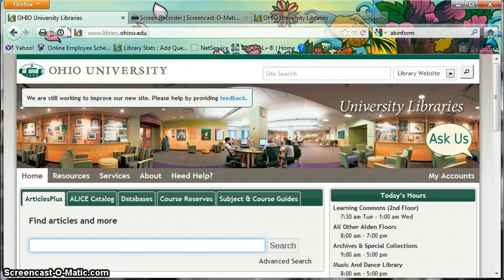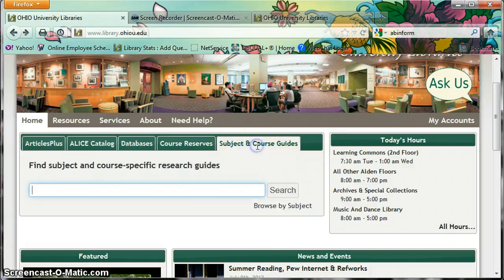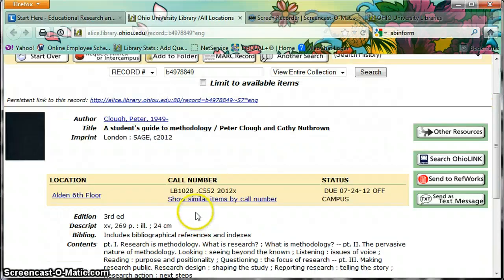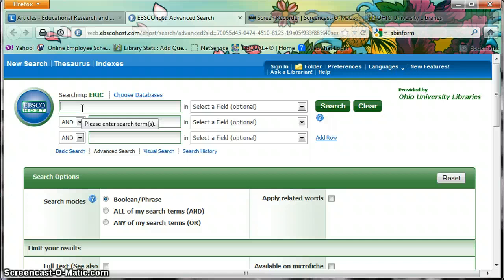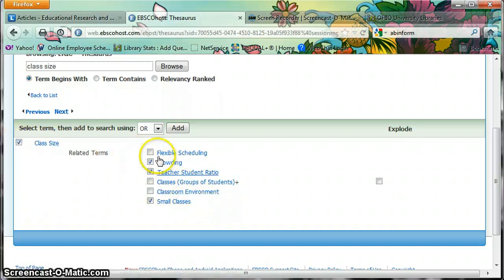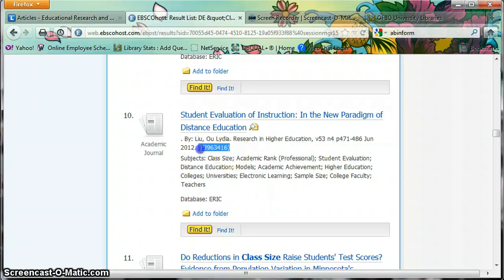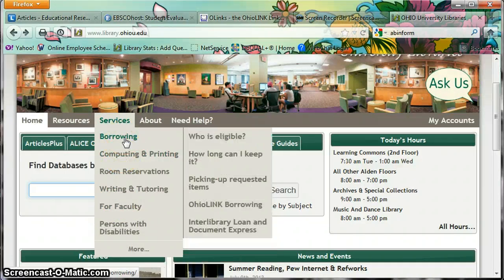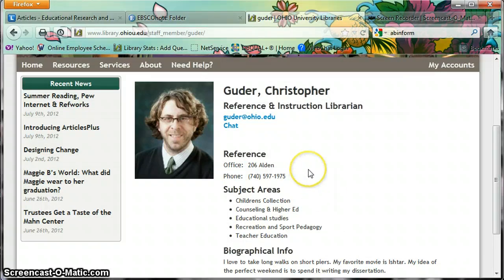Howley EDRE733 7/10/12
Quick overview of research options